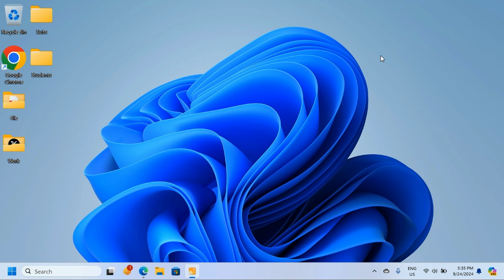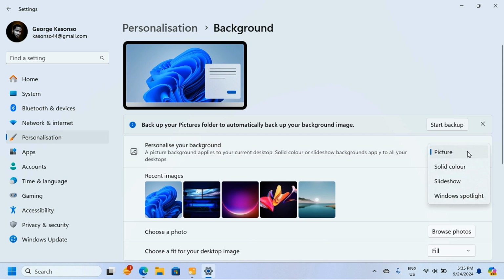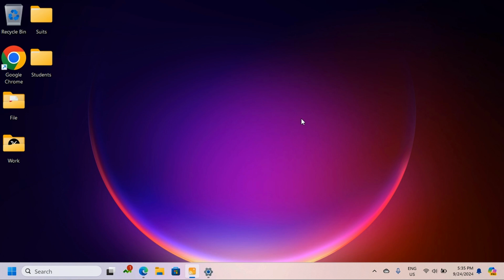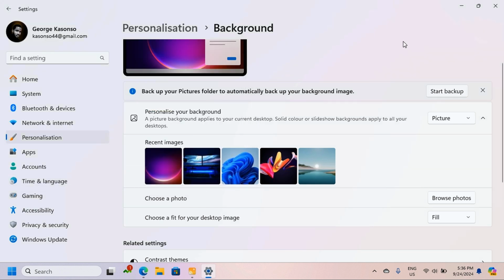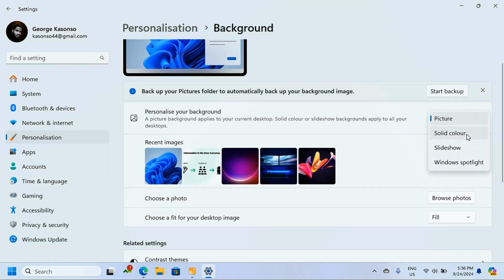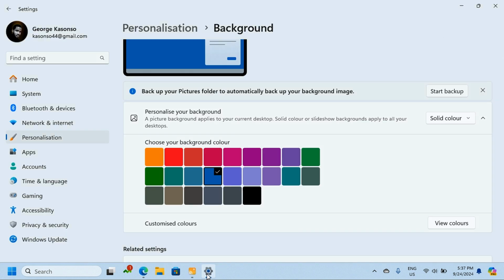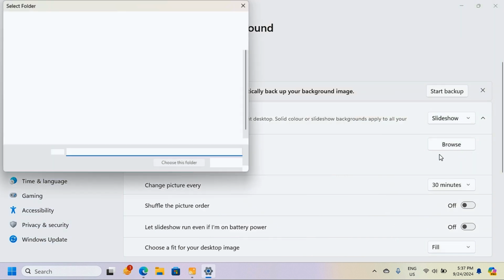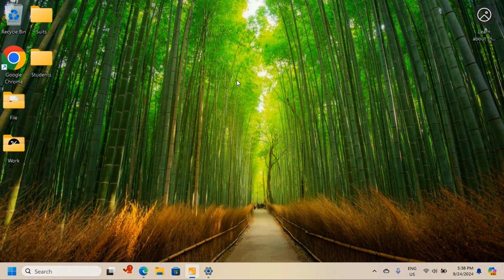How to Change Wallpaper in Laptop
This video will show you how to change wallpaper in laptop.

To learn how to change desktop background in Windows 10, just follow the step-by-step guide.

By using this method, you can change wallpaper in laptop and desktop pc.

How do I change the wallpaper on my laptop?

🎥 Video Title: How to Change Wallpaper in Laptop